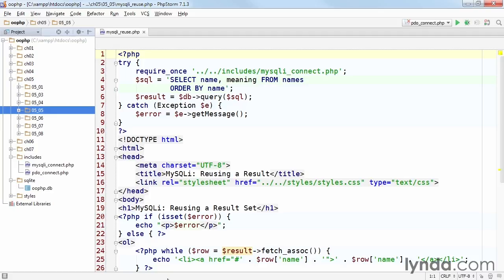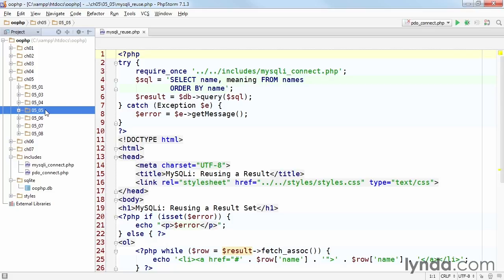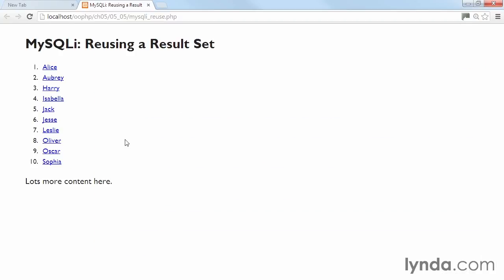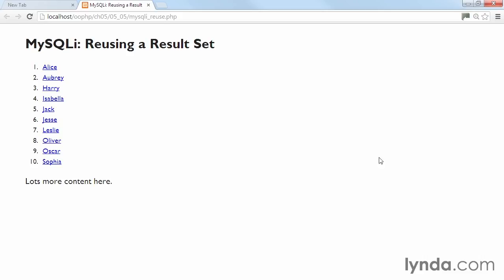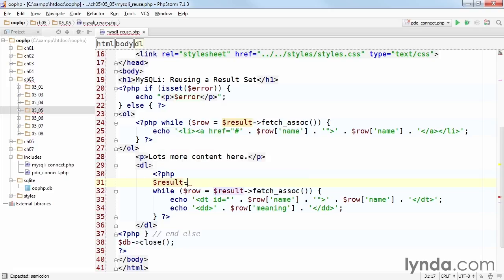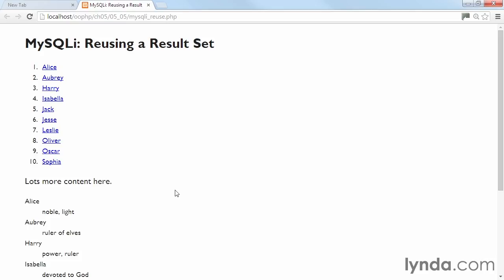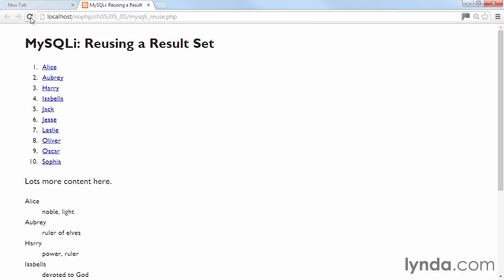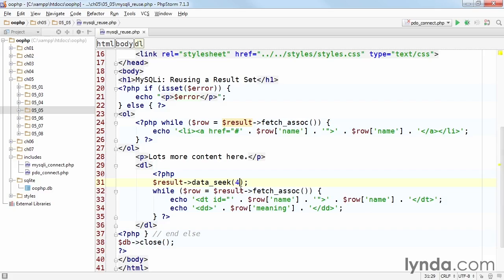06 05 Rewinding the result for reuse